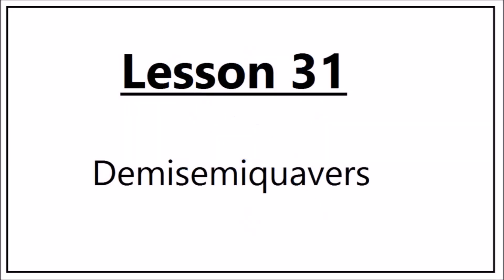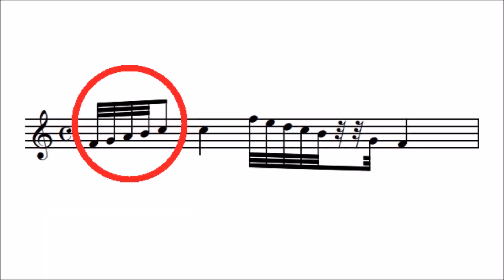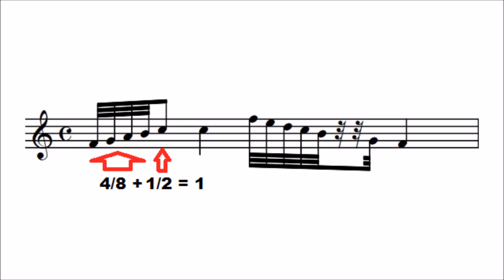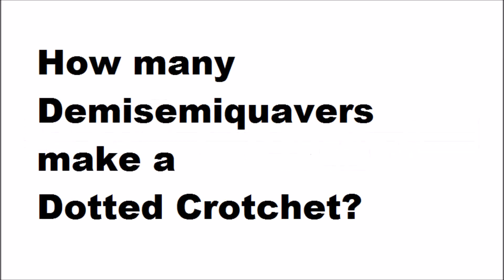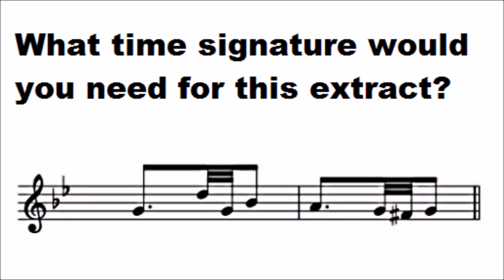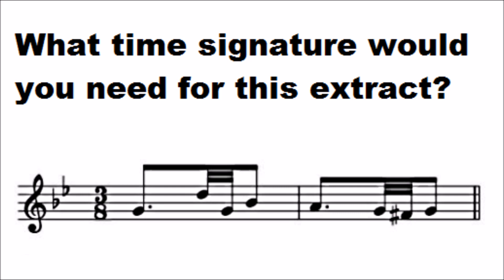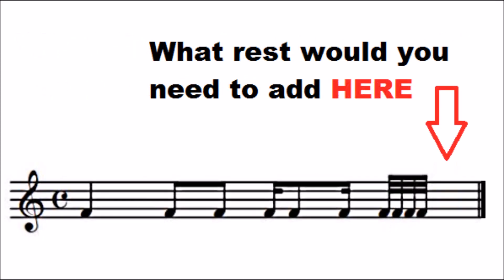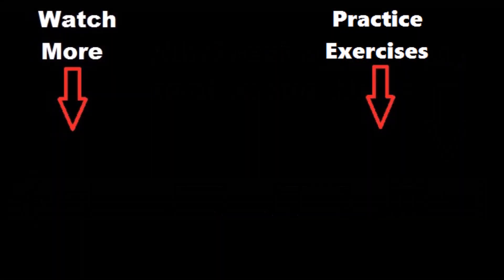🎼 Grade 3 Music Theory - Demisemiquavers - Lesson 31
Learn about "Demisemiquavers" for Grade 3 ABRSM/Grade 5 Trinity music theory.

Test yourself on all the topics needed for music theory grades 1-5 with our android app